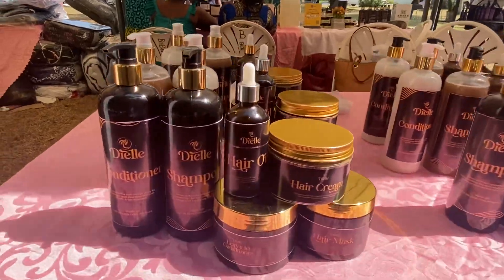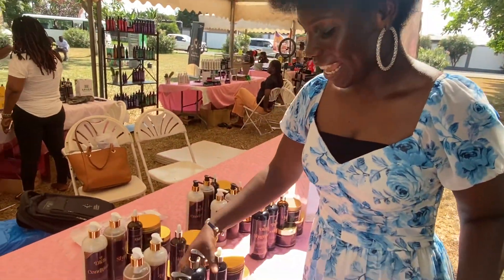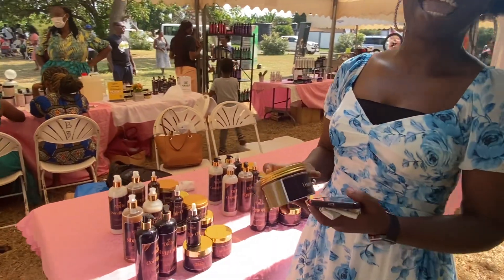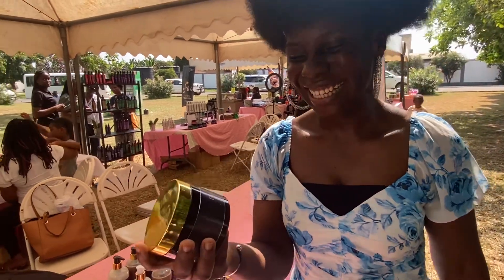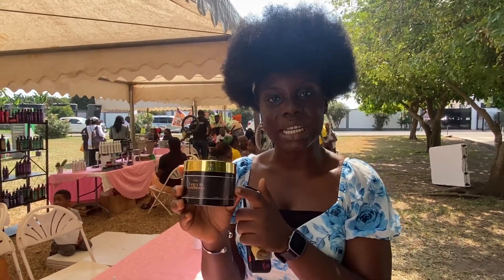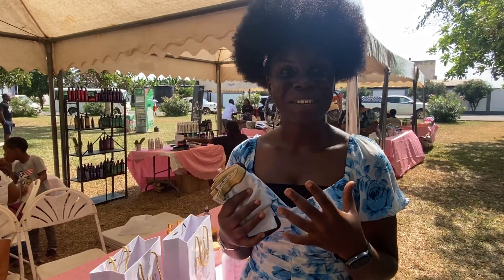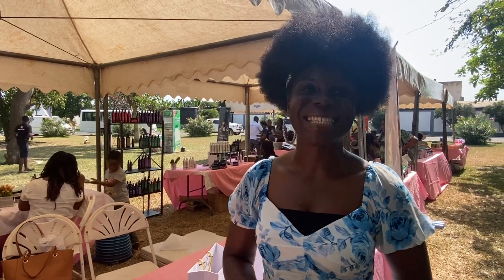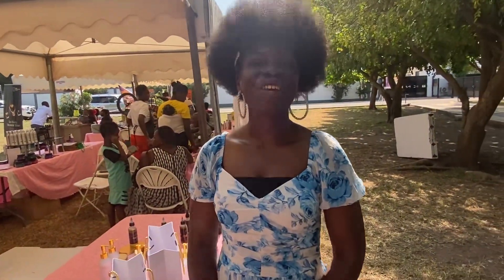Come with me to the Hair’itage African Event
Embark on an unforgettable journey to the Hair’itage African Event! Join us as we celebrate the rich tapestry of African culture, showcasing diverse hairstyles, beauty traditions, and the vibrant spirit of heritage. Experience the essence of this vibrant event with us!